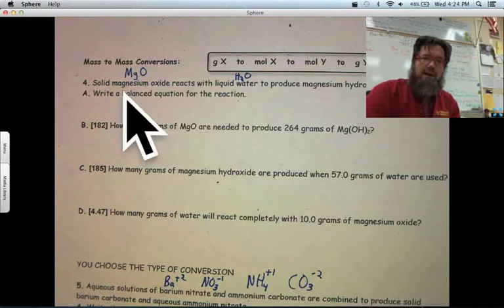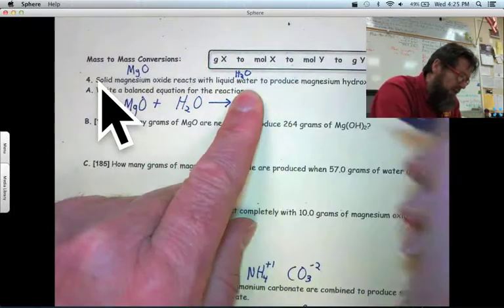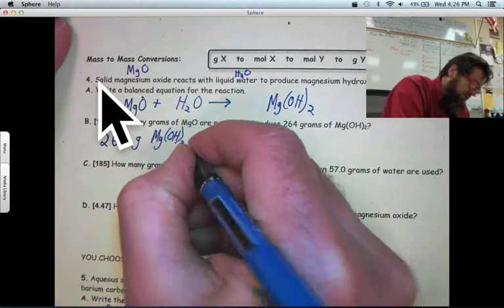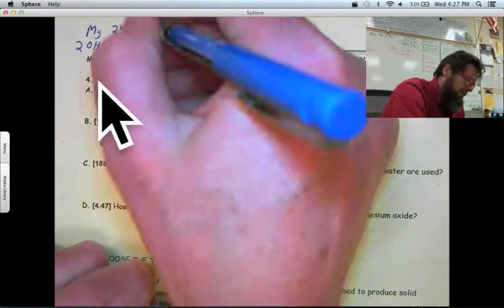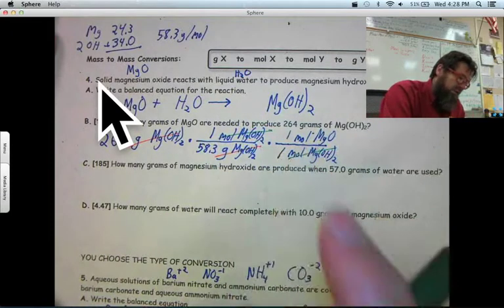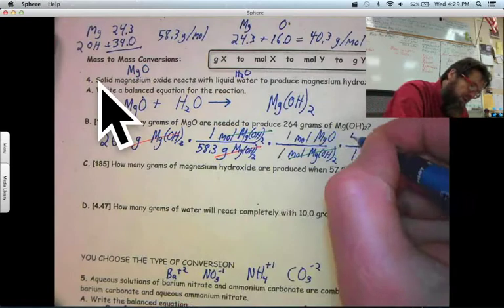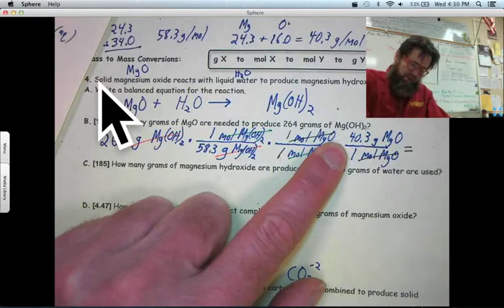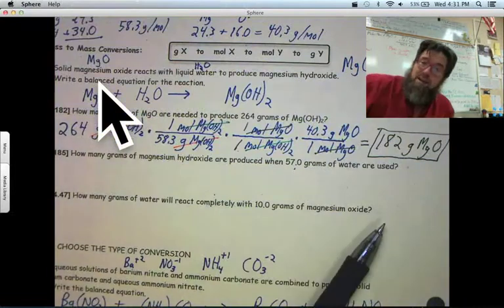GramsToMolesToMolesToGrams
Stoichiometry: We convert:  g X  to  mol X  to  mol Y  to  g Y.